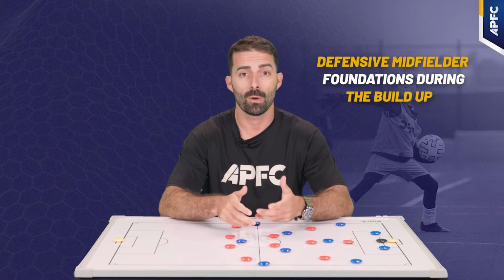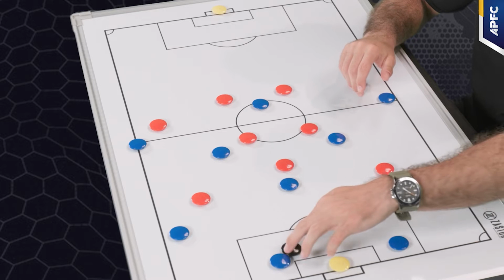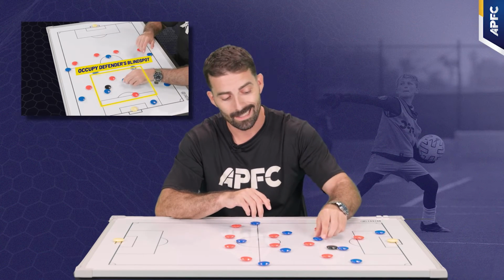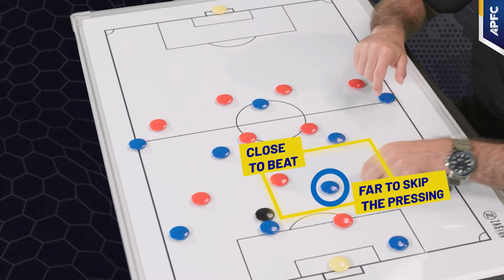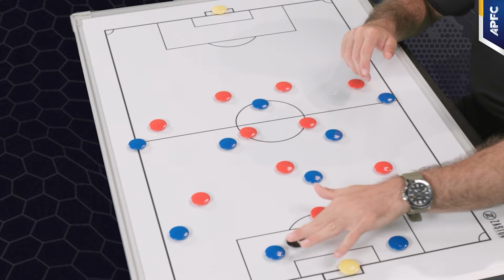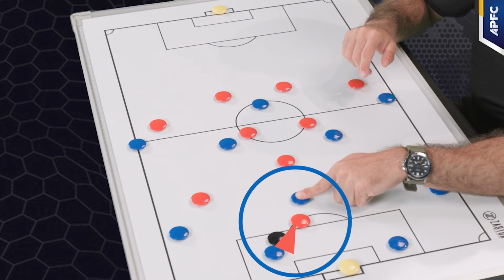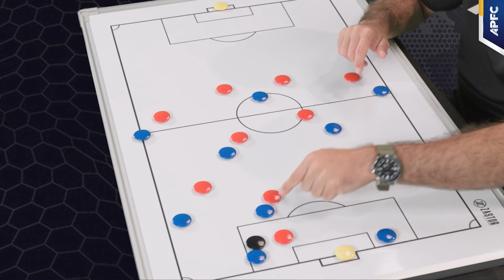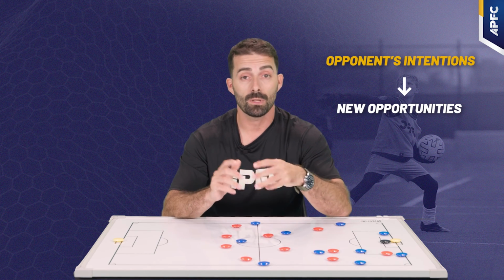Mastering the Midfield: The Crucial Role of the #6 in Build-Up Play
The Center Midfielder, often called the 'number 6', is pivotal during a team's build-up phase. But what information should they prioritize? How should they adapt their movement to the ever-changing scenarios on the pitch?

Join us as we break down the nuances of this position, highlighting the key perceptions and movements that can make or break a game.